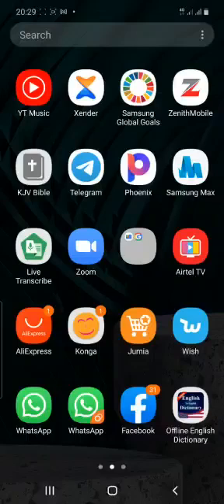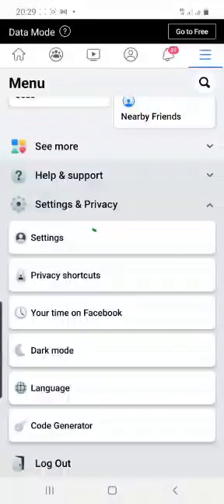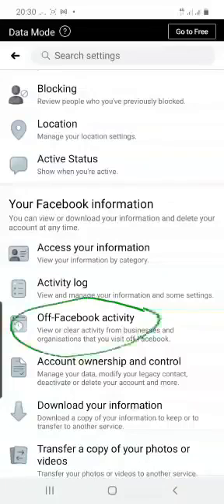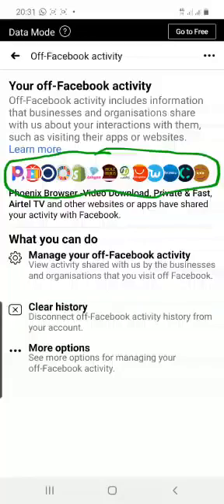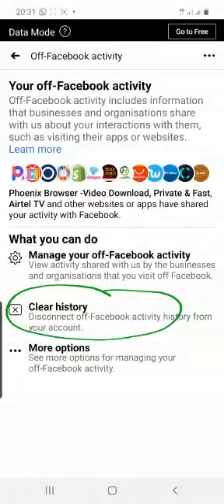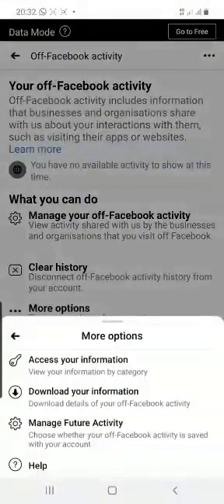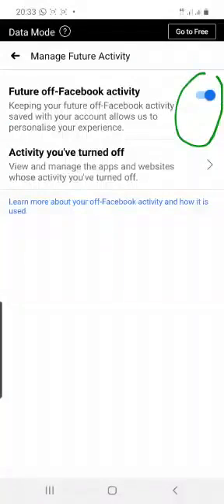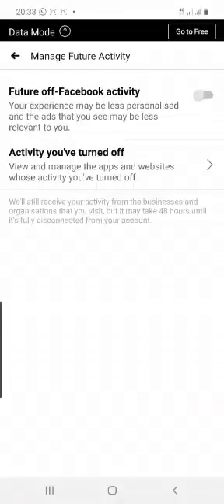how to clean your history on Facebook